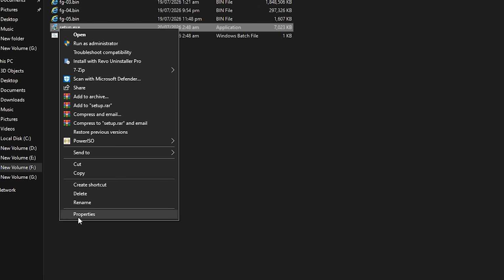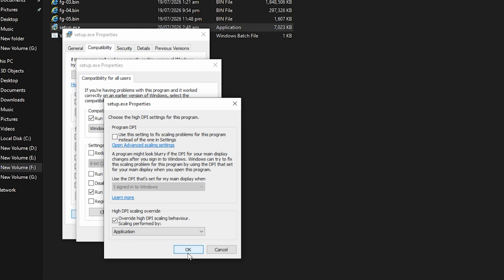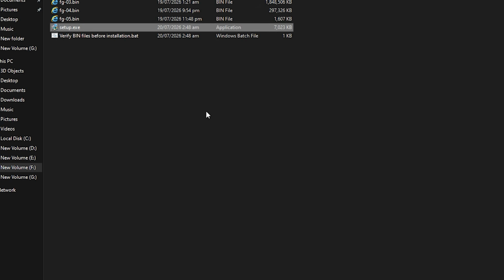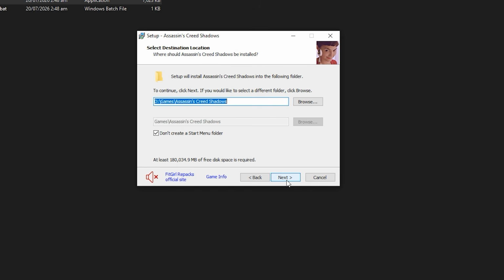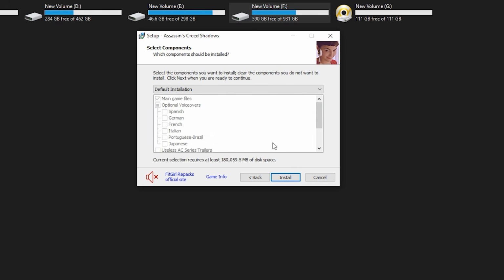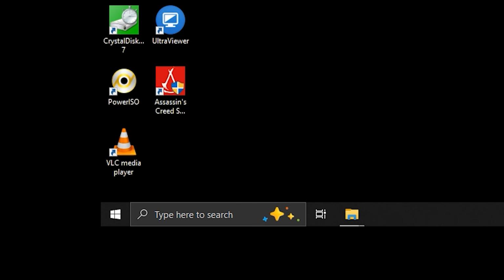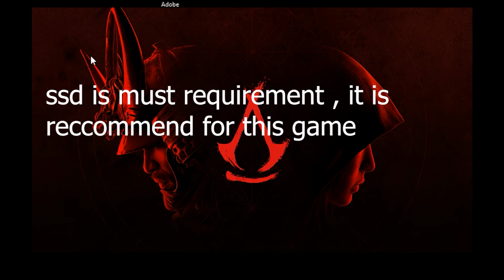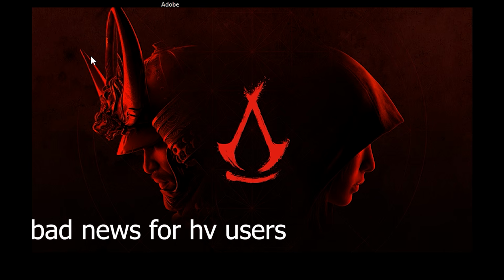Assassin's Creed Shadows Fitgirl Repack Setup Tutorial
ac shadows is the new launched game by ubisoft to revive the assassin's creed series which is very popular in gamers and assassin's creed shadows is improved game in term of graphics and open world of japan and ac shadows fitgirl repack is perfect example of their game engine
Assassin Creed Shadows Fitgirl Repack Setup Tutorial
tags related
fitgirl repack
assassin's creed shadows fitgirl repack
assassin's creed shadows fitgirl